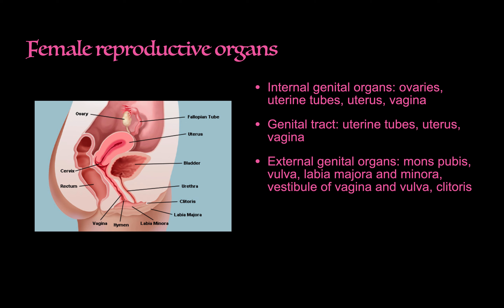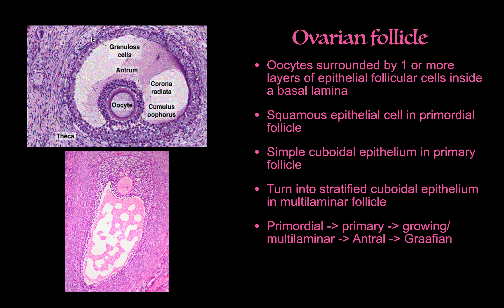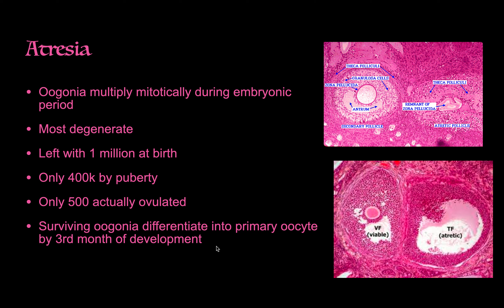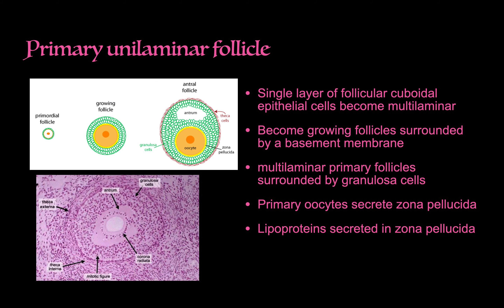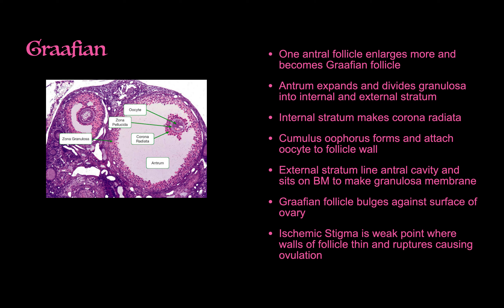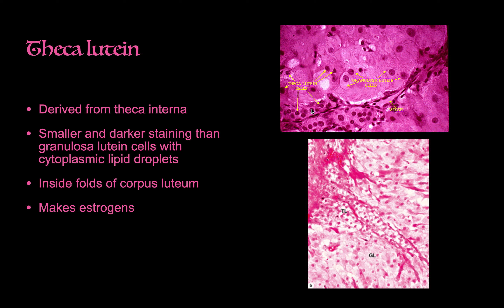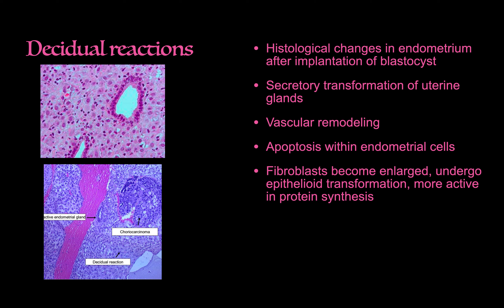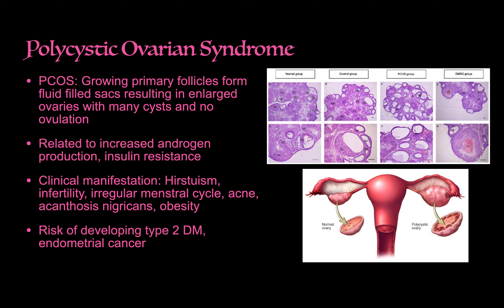Histology II: Ovaries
cortex, medulla, follicles, brief overview of menstrual cycle